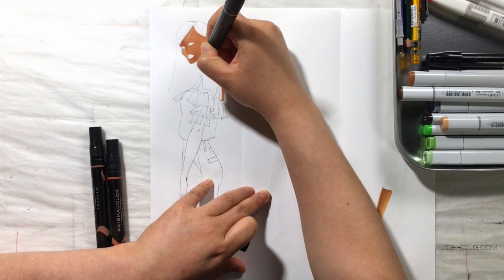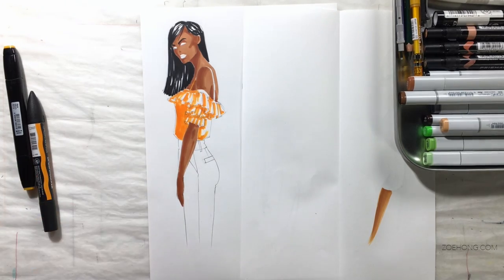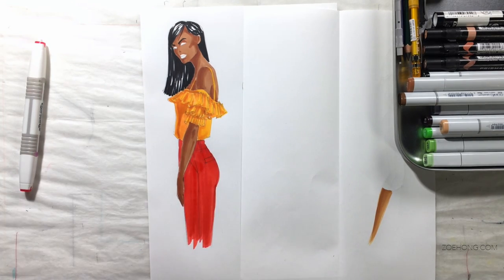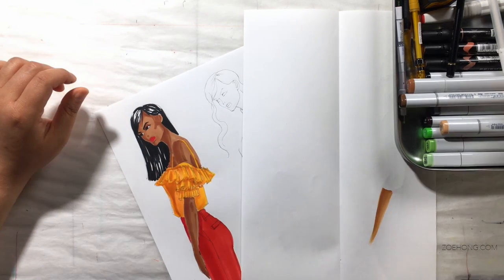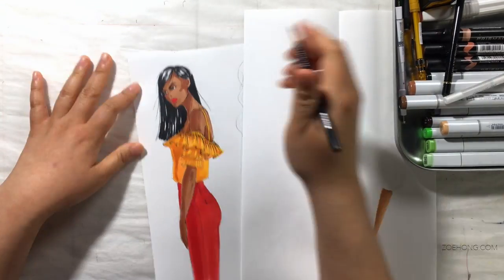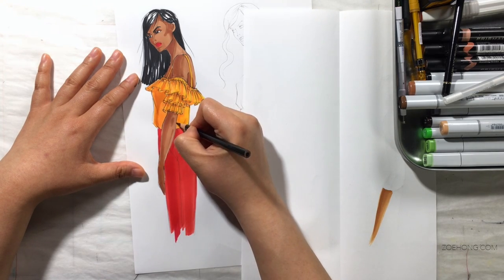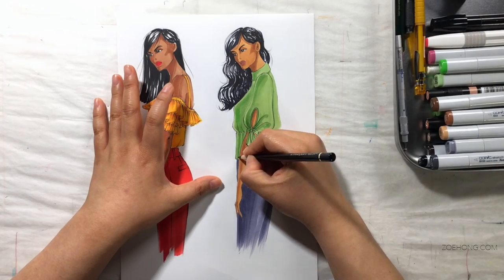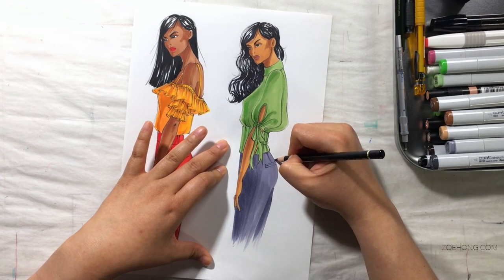Stop Obsessing About the Brand and Get to Work!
Not sure what brand of marker to get to make sure you become the best illustrator you can be? What brand gouache? Colored pencil? Watch this.

List of markers used:

Copic Figure:
Skin: E33 SAND, E23 HAZELNUT, E25 CARIBE COCOA
Hair:  100 BLACK
Blouse: G82 SPRING DIM GREEN, G24 WILLOW, G14 APPLE GREEN
Pants: BV23 GRAYISH LAVENDER, BV25 GRAYISH VIOLET
Lipstick: RV34 DARK PINK

Mix of Brands Figure:
Skin: Prismacolor PM95 LIGHT TAN, PB90 WALNUT, PB65 SIENNA BROWN
Hair: Chartpak SUPER BLACK
Blouse: Winsor & Newton BrushMarker AMBER O567, PUMPKIN O467, Touch YR31 DARK YELLOW, YR33 MELON YELLOW
Skirt: Concept R13 SCARLET, R15 GERANIUM